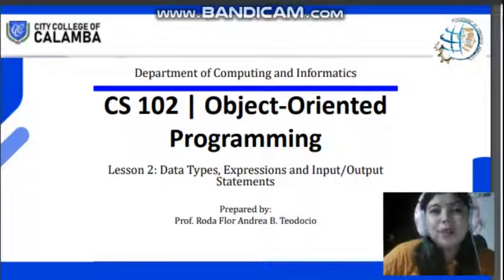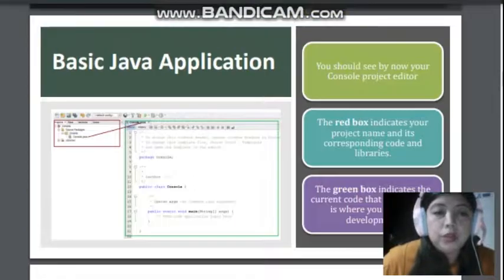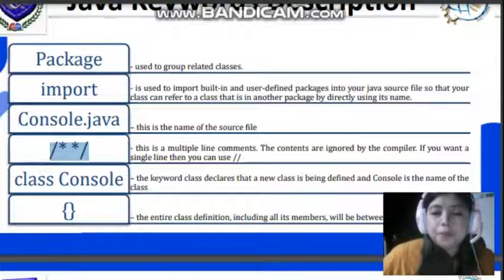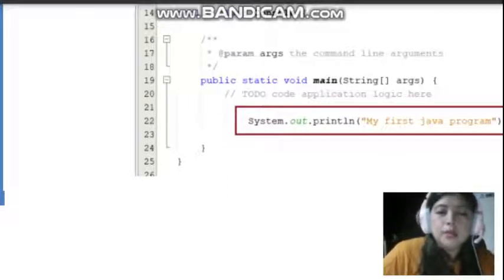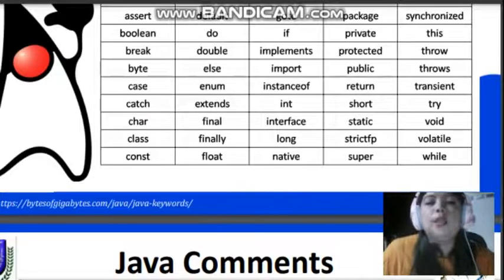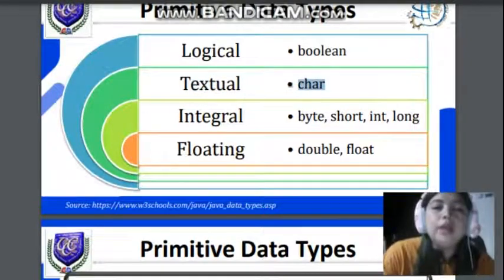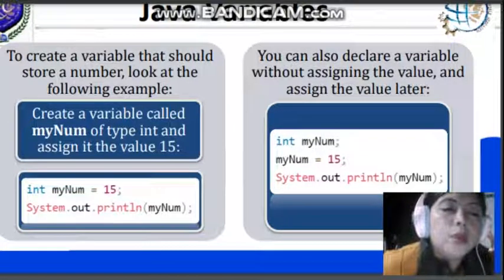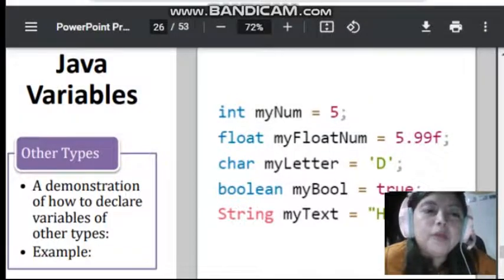OOP Prelim Lesson 2 Part 1